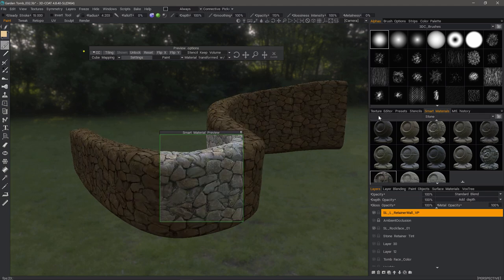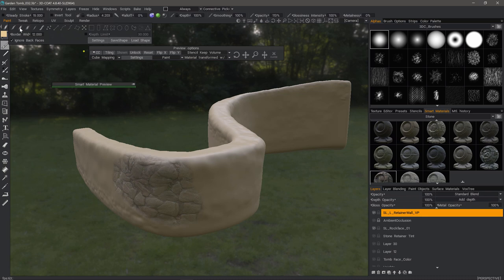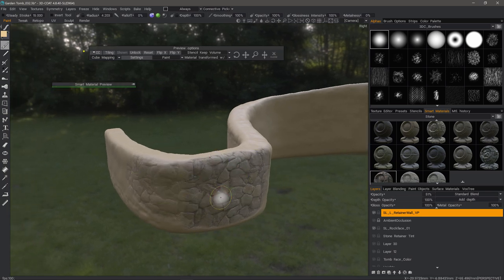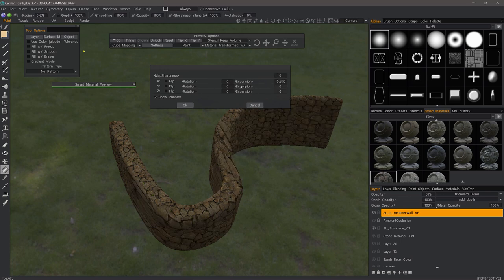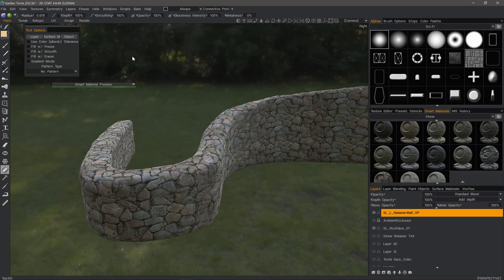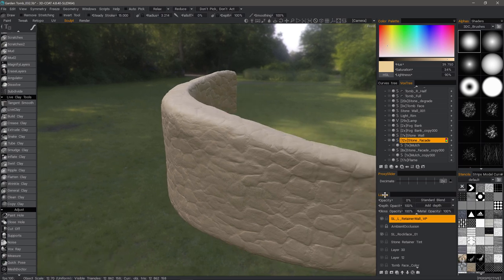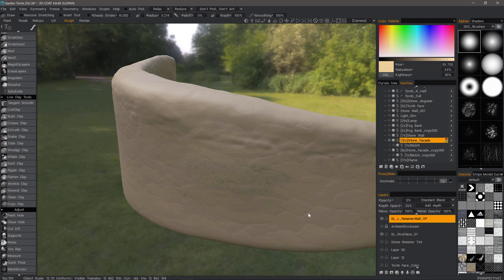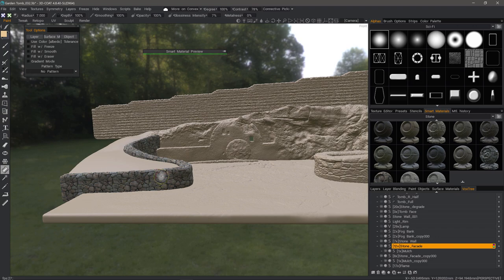Unique Sculpting Features in 3DCoat Pt2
This video continues the overview of the simultaneous  functionality in 3DCoat to apply PBR Texture Painting and High Poly Sculpting, using Smart Materials or tools like the Fill Brush and Paint Brush.